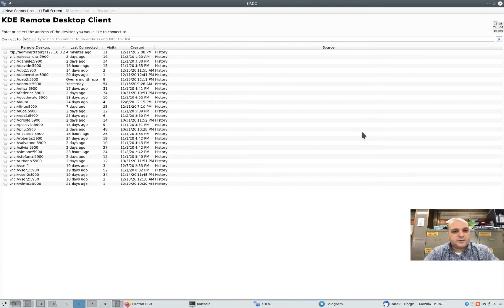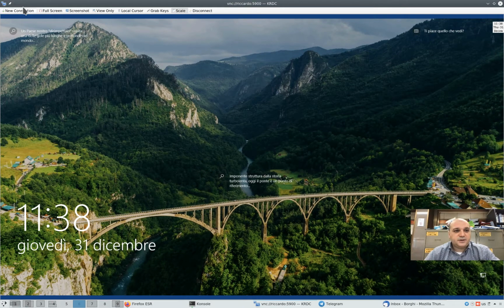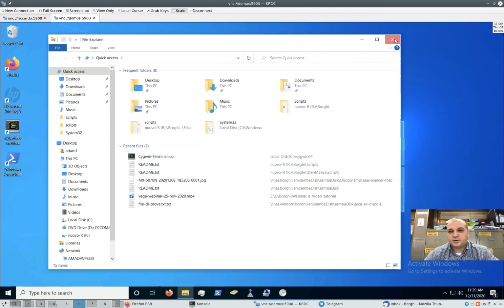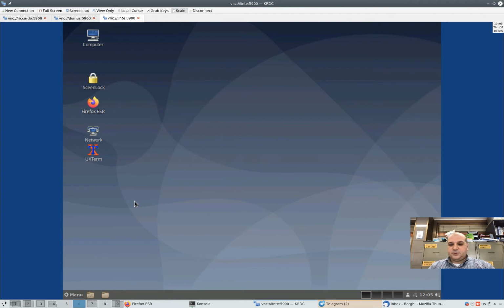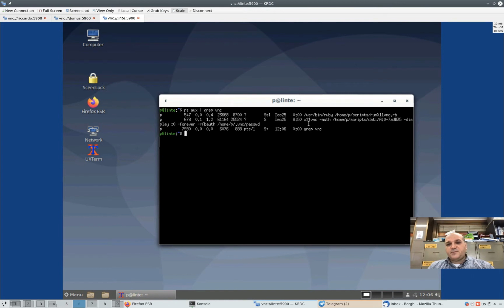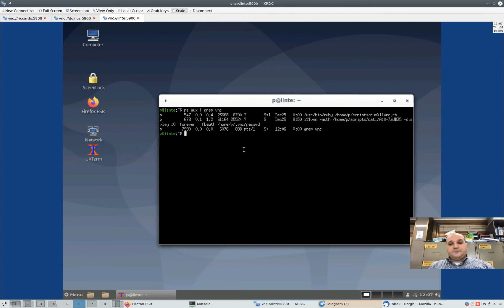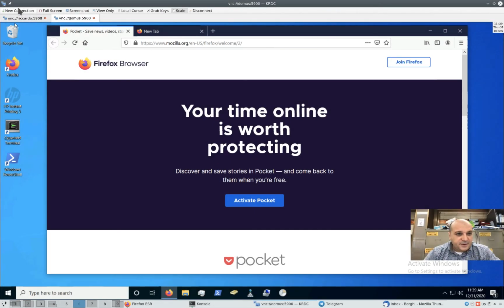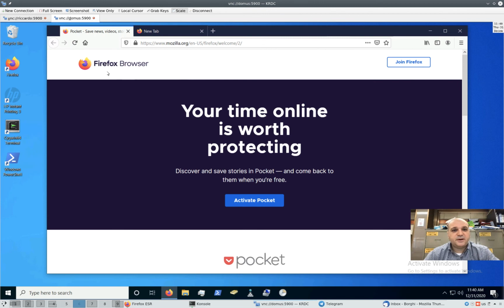65. Open source solution to control remotely Windows and Linux machines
In this video I show my setup to control remotely Windows 10, Windows Server, and Linux Machines via VNC and RDP. The software I use are TightVNC, x11VNC and KRDC as a client.  All of them are opensource.